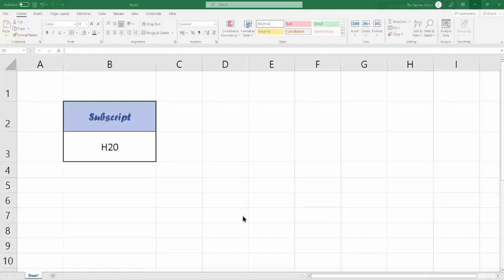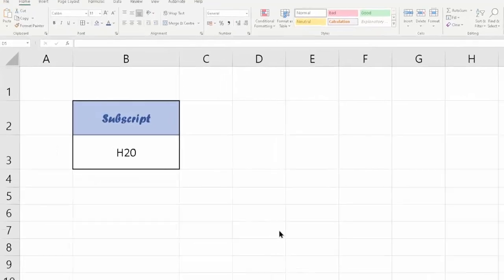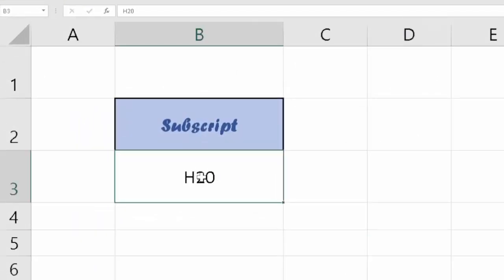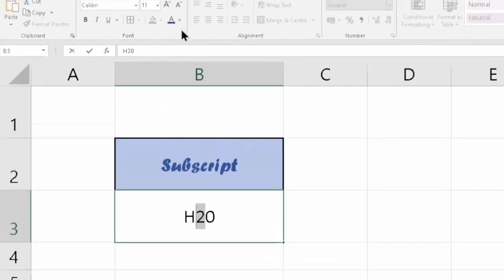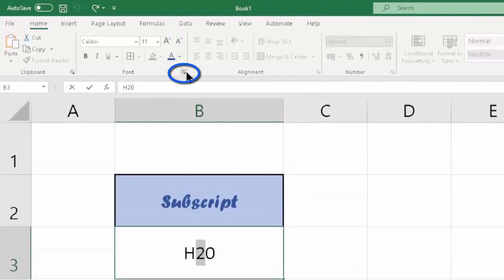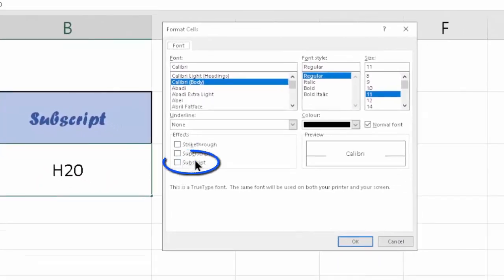How To Add Subscript To Microsoft Excel!︱Microsoft Excel Tutorials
Today I am Going To Show You How You Can Easily ADD SUBSCRIPT IN TEXT TO MICROSOFT EXCEL!

VIDEO PARTS:
➮ 0:00 Intro
➮ 0:16 Text Marking
➮ 0:29 Click To Arrow
➮ 0:34 Move To Table
➮ 0:56 Finish
➮ 1:08 Outro